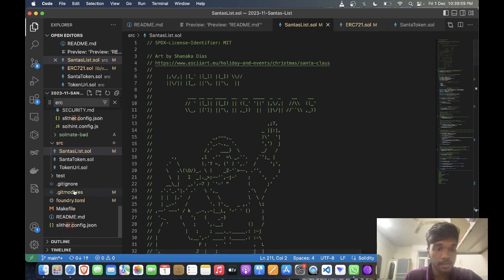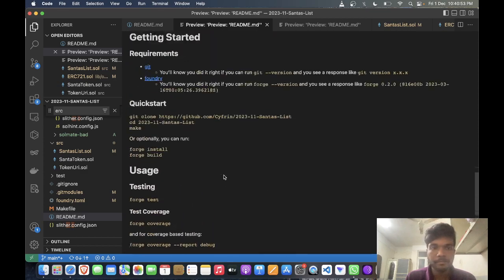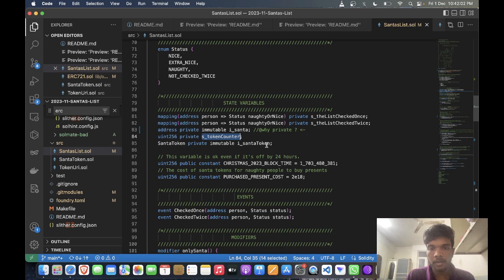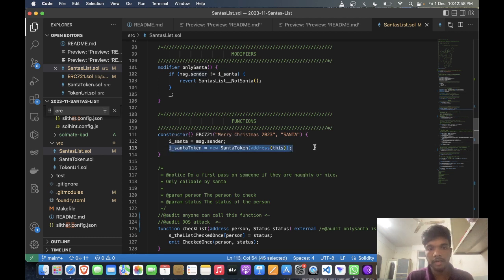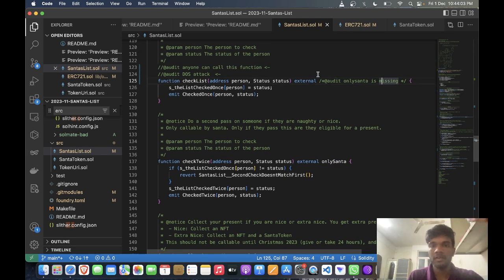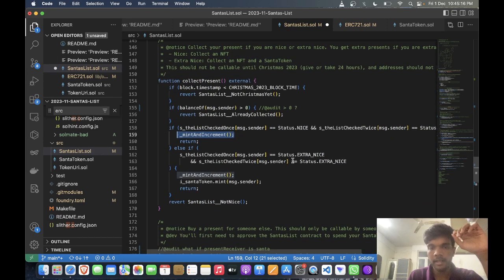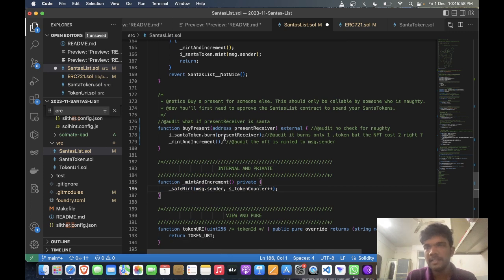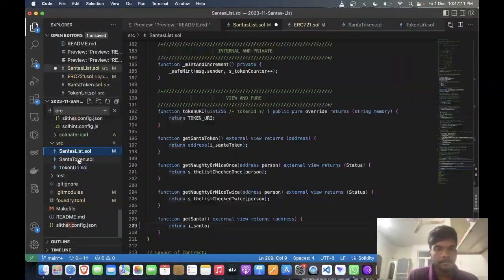Live Code Review :: First Flight #5: Santa's List :: Balamurugan Nagarajan